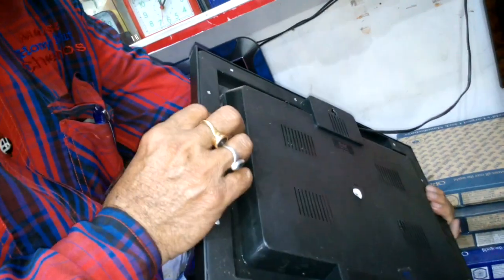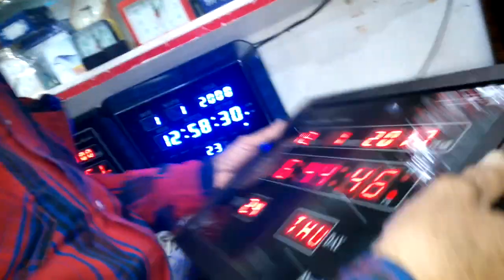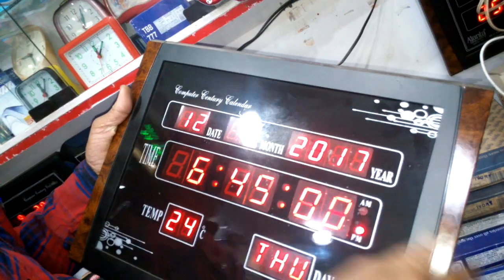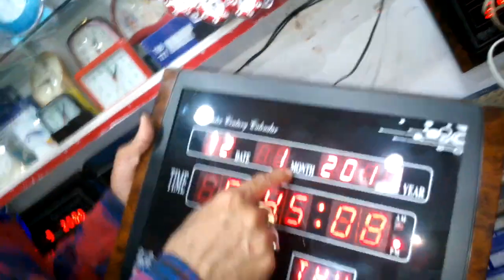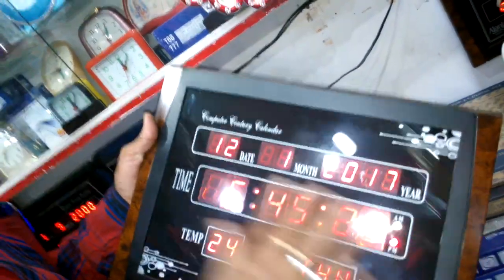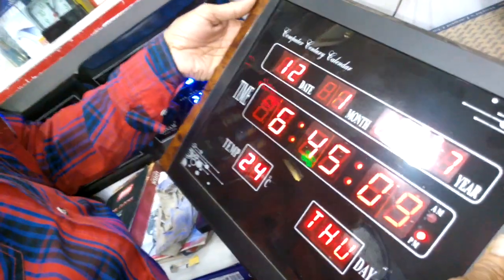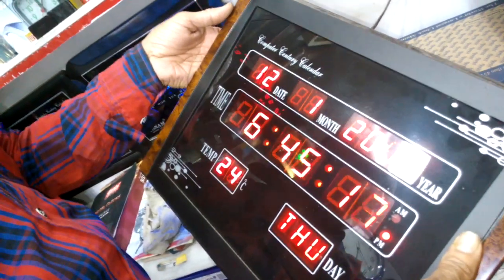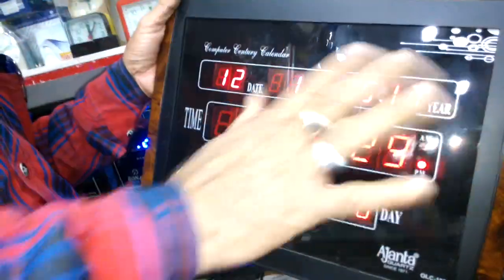How to set time & date a Ajanta digital wall clock(explained in odiya language )